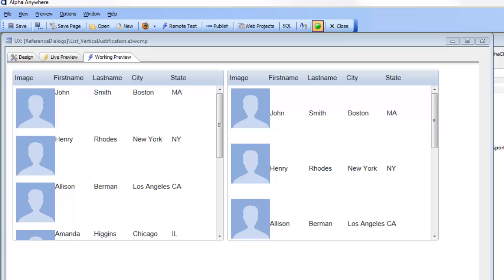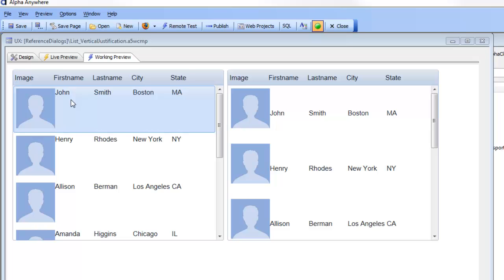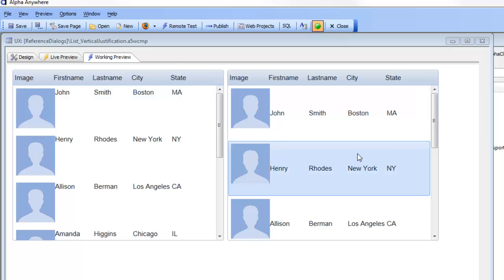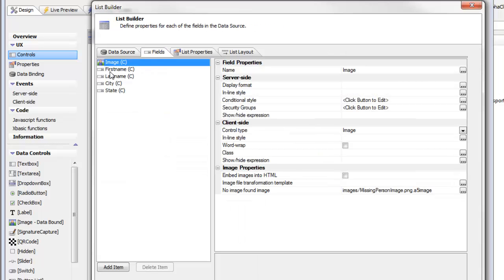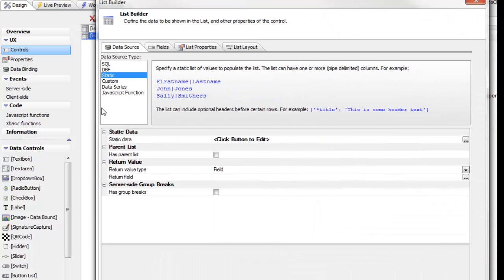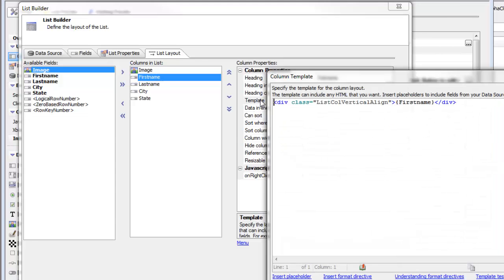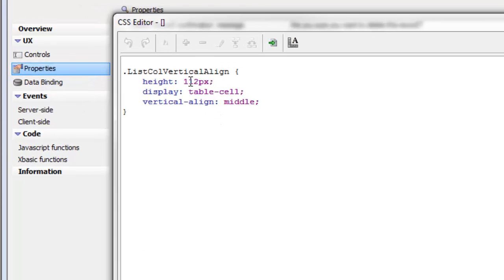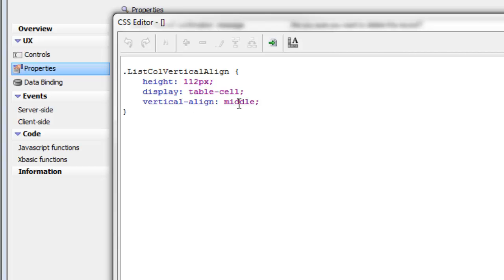AA UX List Vertically Justify Data